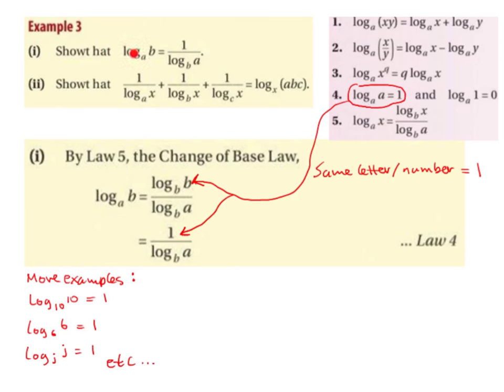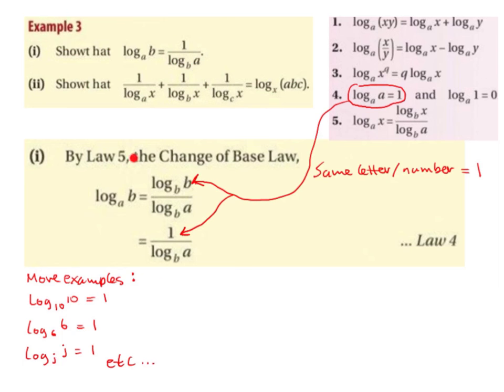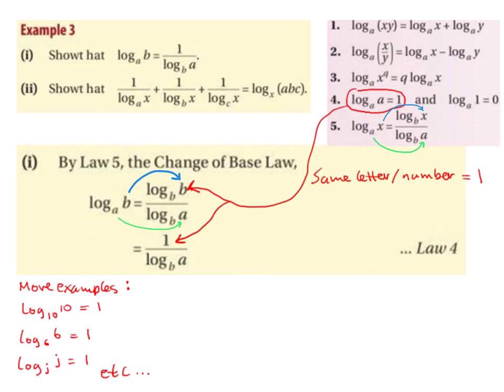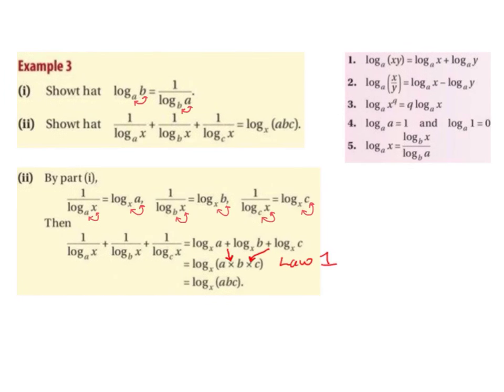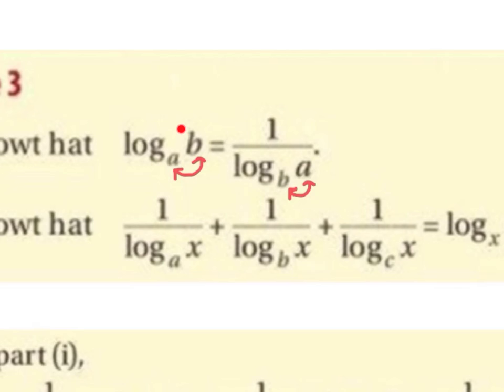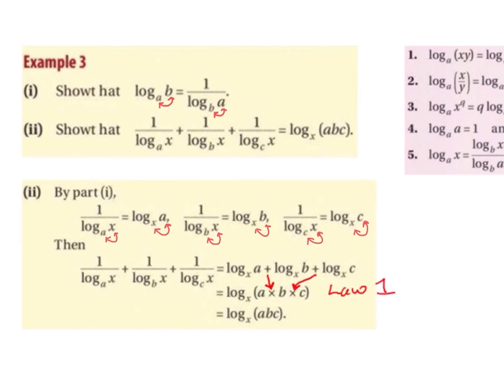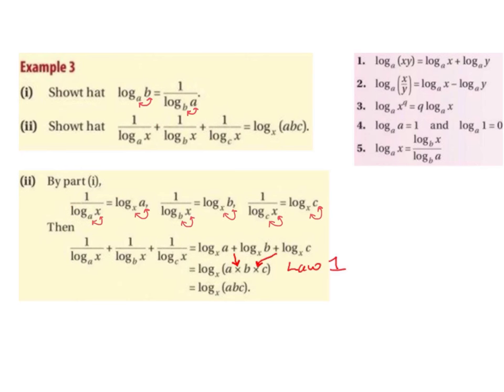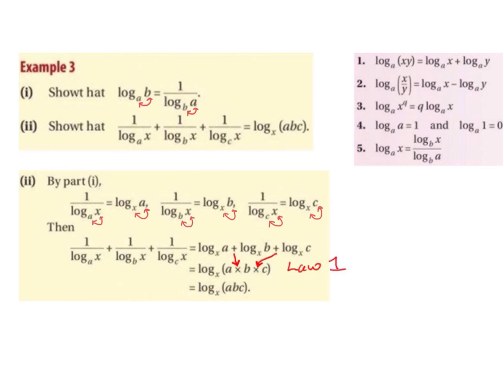LC HL rewriting algebraic logs